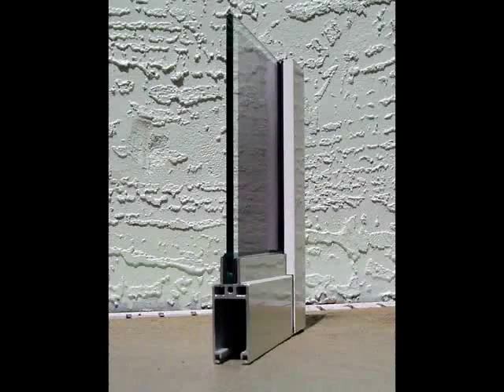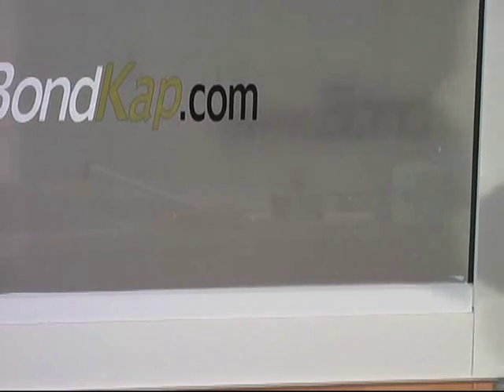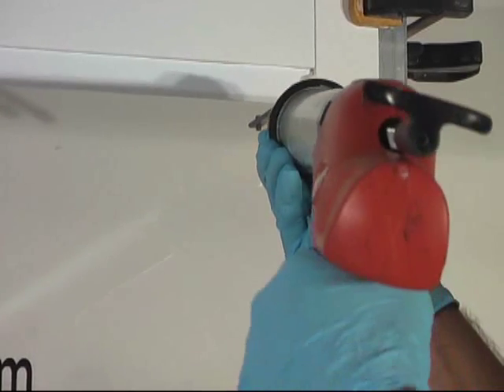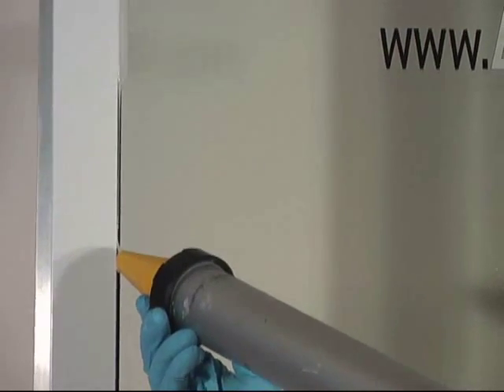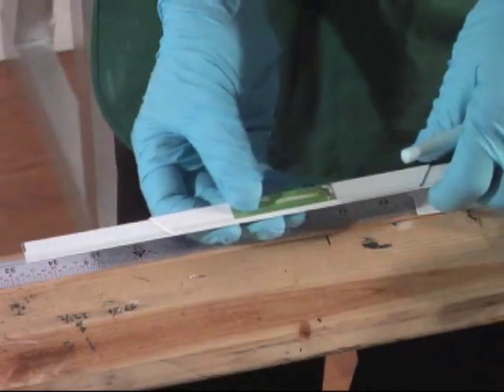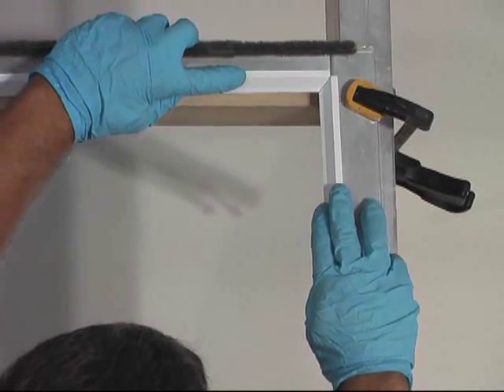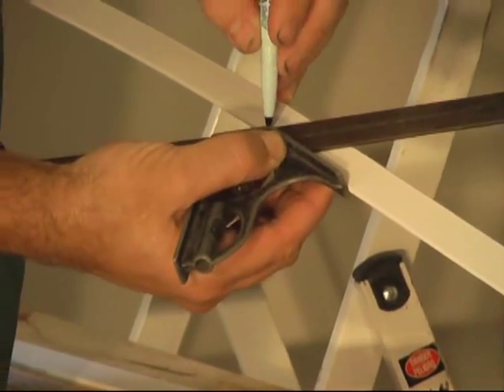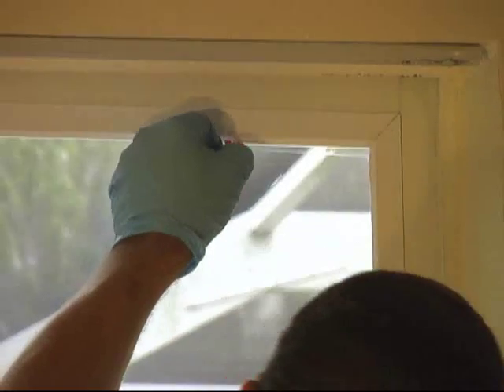BondKap Patio Door Installation (High Res)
This is an Installation Video for BondKap in a Patio Door Application